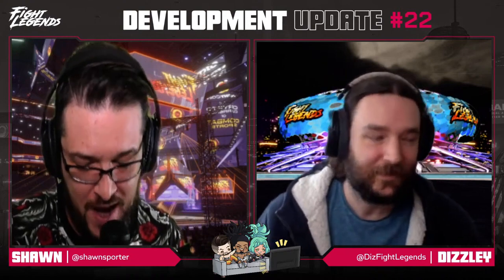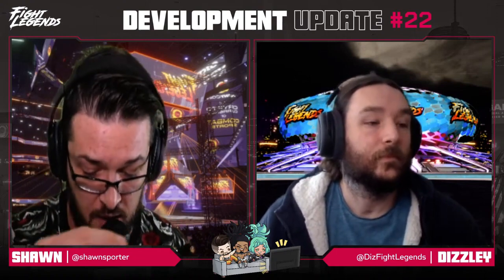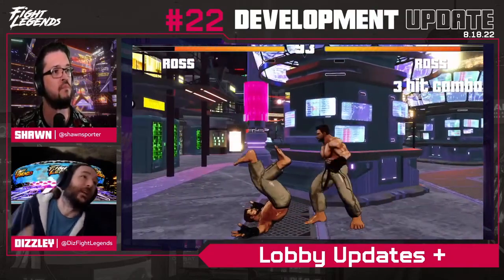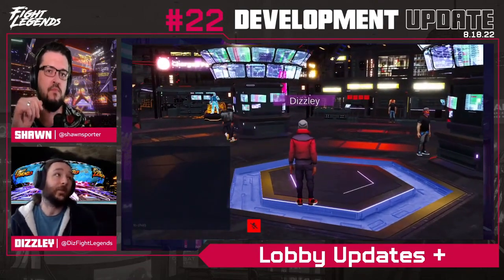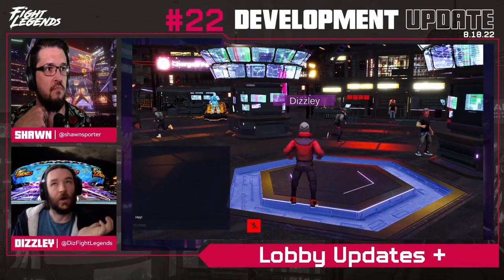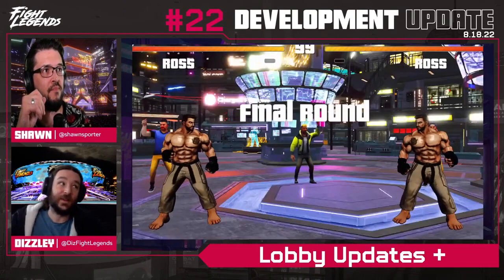Fight Legends Video Development Update #22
Check out this weeks Development update replay!

We cover the latest visual updates and more with lead game dev Dizzley and marketing man Shawnsporter | @DizFightLegends @shawnsporter

Chapters coming soon:

- Open World/Social Lobby moving into early testing!
- Player Customization Sneak Peek!
- New Attack Input Layout
- FightPoint Rewards
- + TONS more you will NOT want to miss!